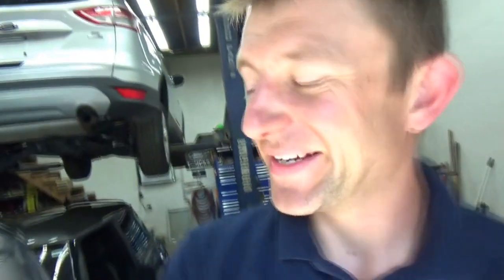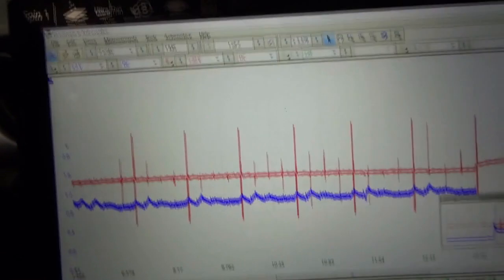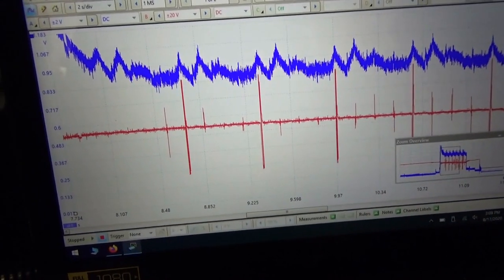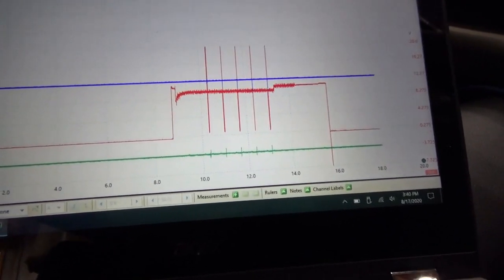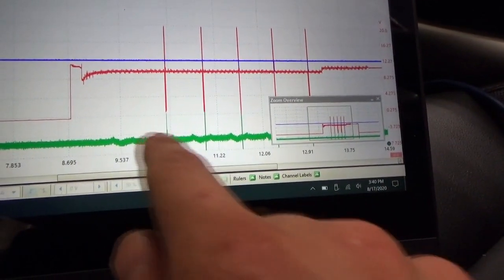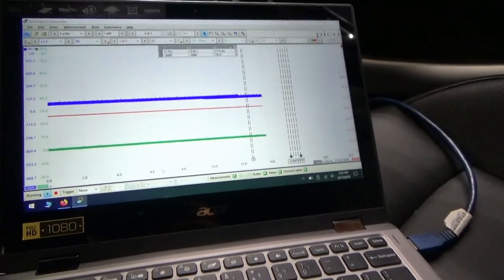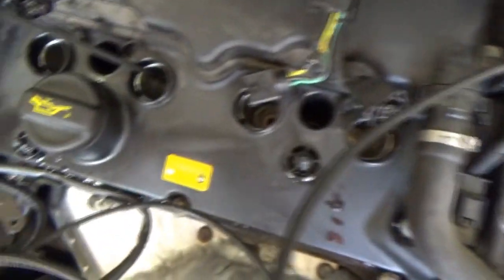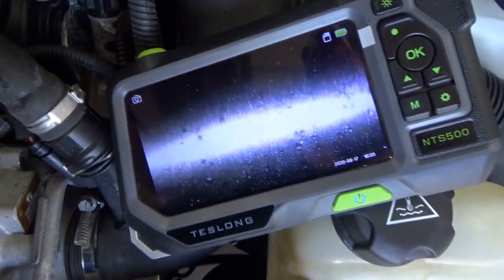Mini Crank No-Start (feat. TESLONG NTS 500)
It's a turbo Mini Cooper S from the auction block! Should be fun.

Crank no-start, of course.
What's the most efficient way to diagnose this issue?

The PicoScope comes in handy for sure, but a VISUAL INSPECTION using an endoscope reveals the source of the problem 100%.

Awesome tool for precise visual inspections: TESLONG NTS 500 Endoscope:

Ivan